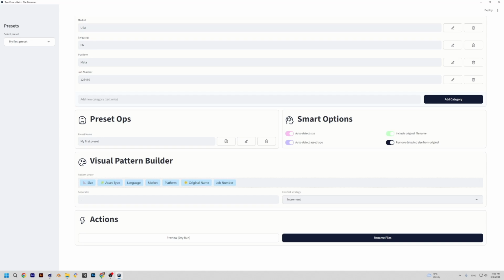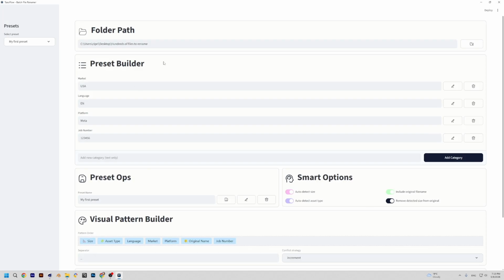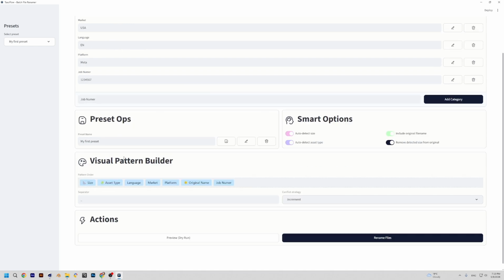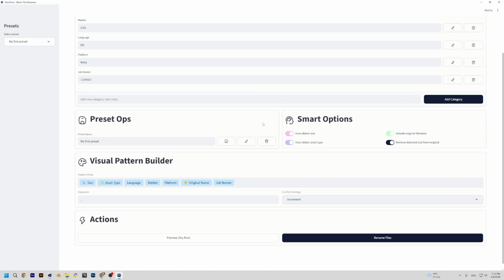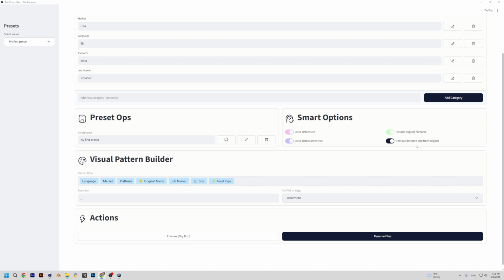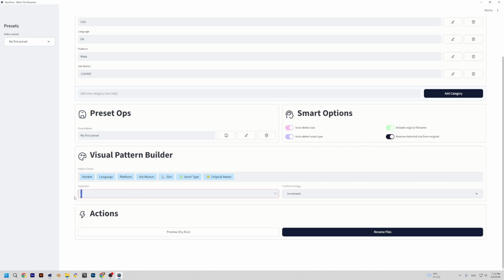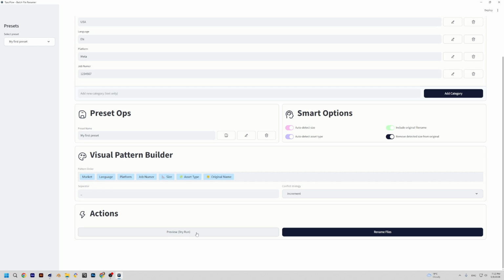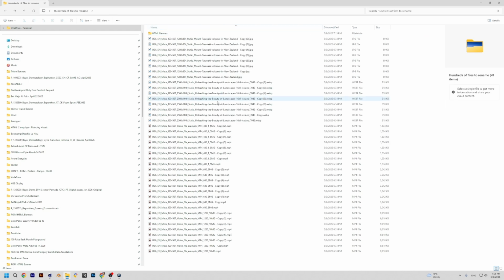TaxoFlow – Rename Multiple Files at Once (Full Demo)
See TaxoFlow in action — the fastest batch file renamer for Windows and Mac.

In this demo you'll see:
✅ How to add a folder and select files
✅ Building a custom naming template with the Preset Builder
✅ Smart Detection auto-filling file metadata
✅ Live Preview before applying any changes
✅ Renaming hundreds of files in seconds

TaxoFlow works offline, supports all file types (JPG, PNG, RAW, MP4, PDF, DOCX and more), and handles conflicts automatically.